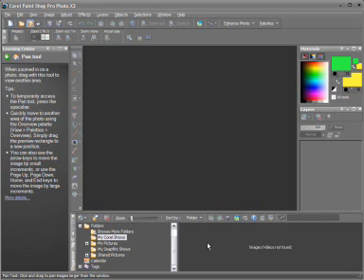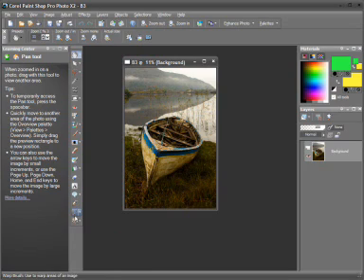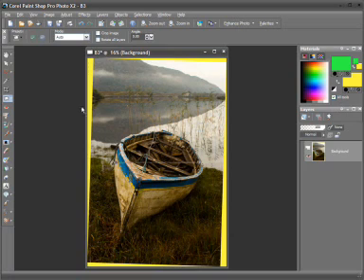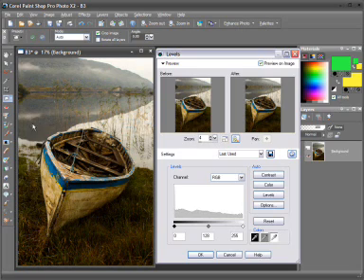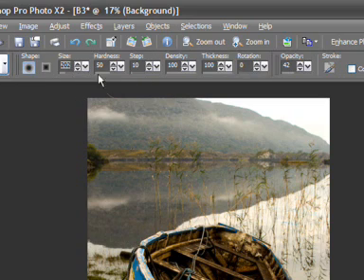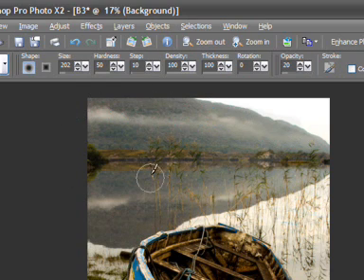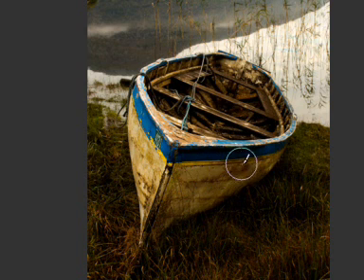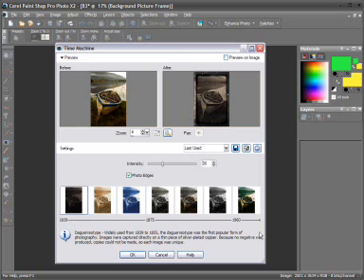'Adding Drama to Landscapes' video tutorial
Let Vincent Oliver show you how you can make the most of your landscape images by editing them within Corel Paint Shop Pro Photo X2.